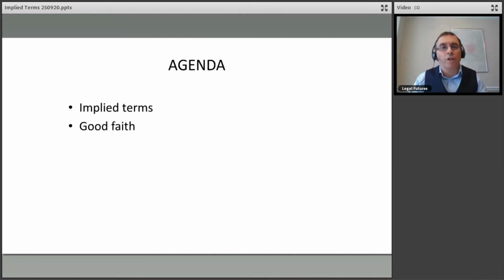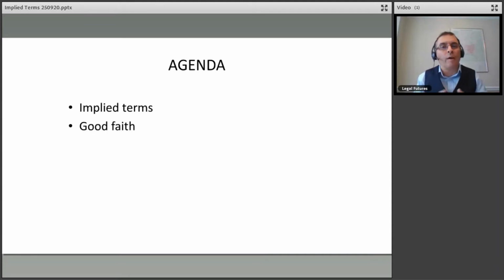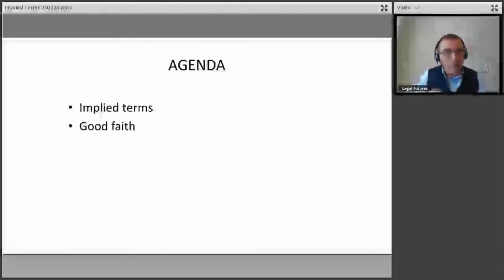Webinar Preview: Implied Terms and Good Faith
A preview of a webinar for Lawyers on the implied terms and good faith by Keith Markham